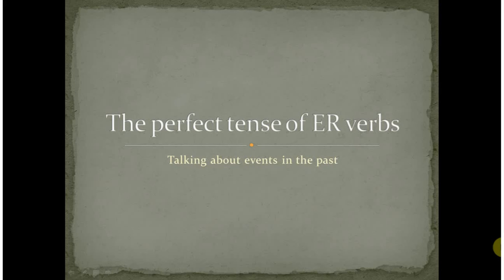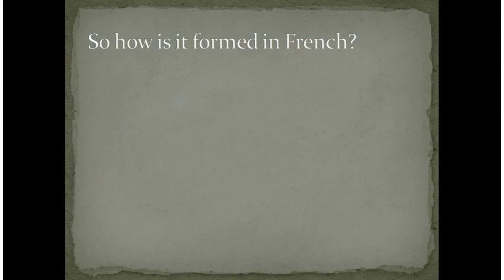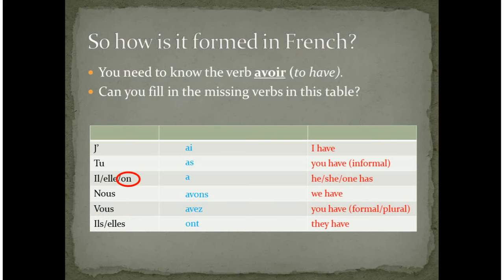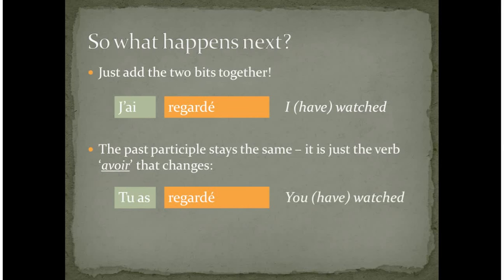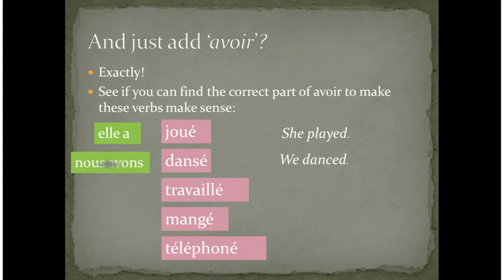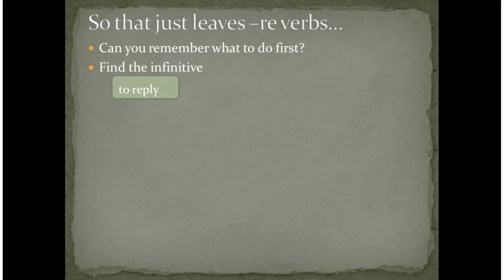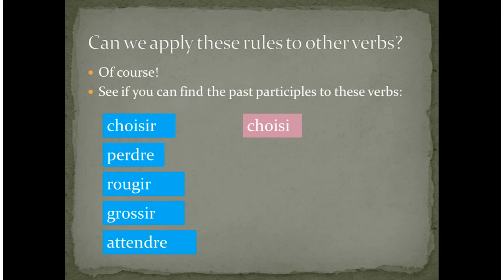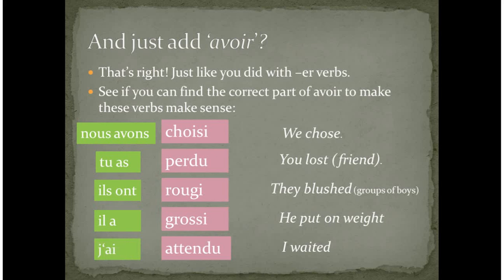Mrs Edwards' Regular Perfect Tense with Avoir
Regular Perfect Tense with Avoir French